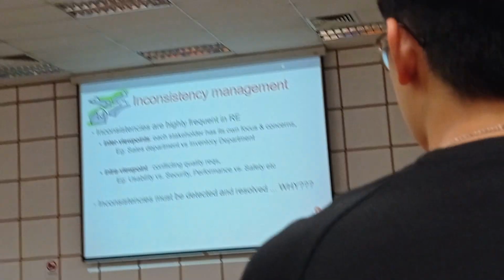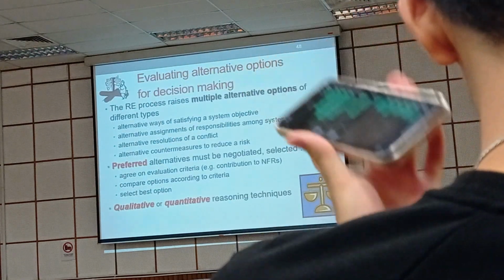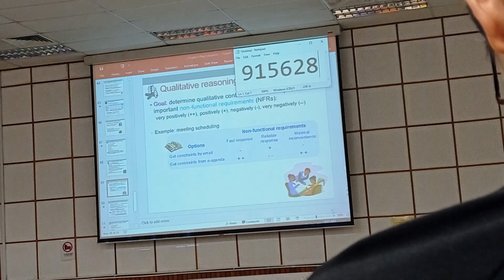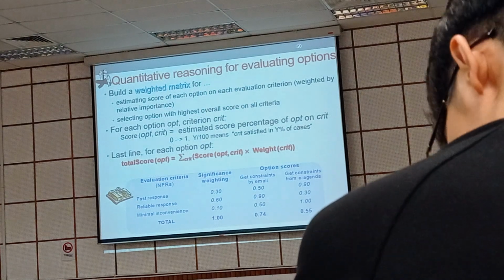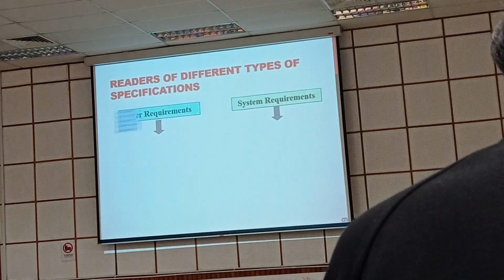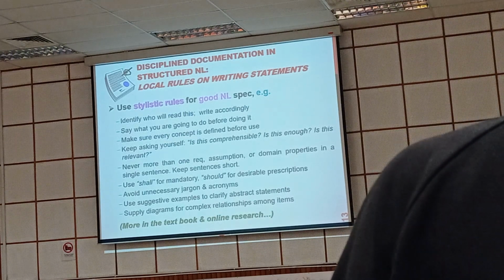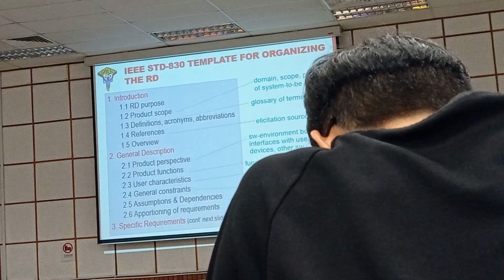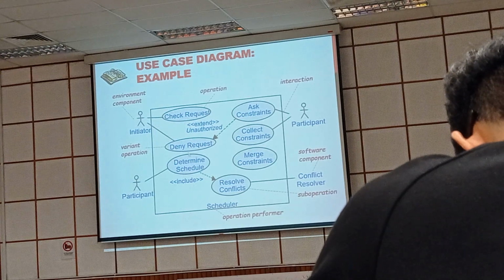SRE 22th Dec Lect.